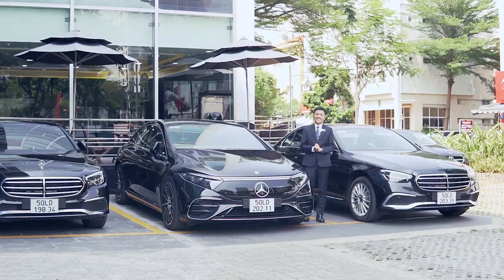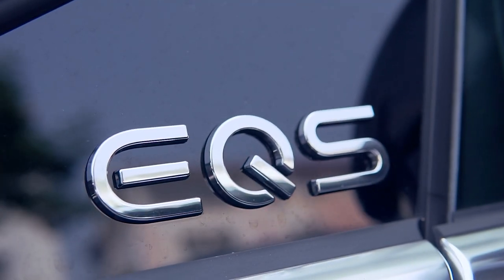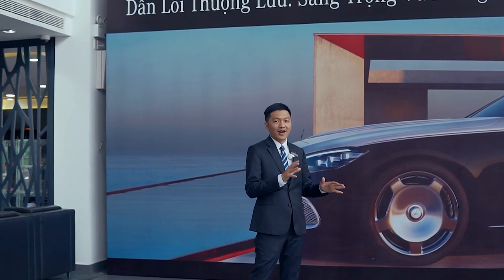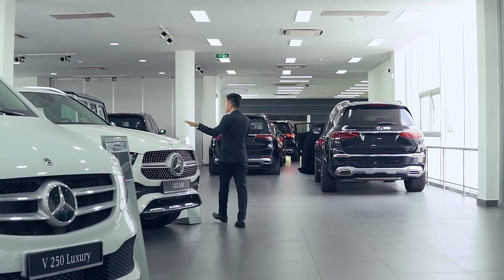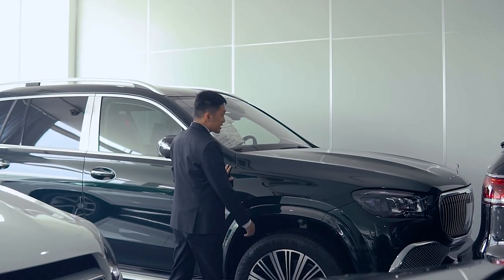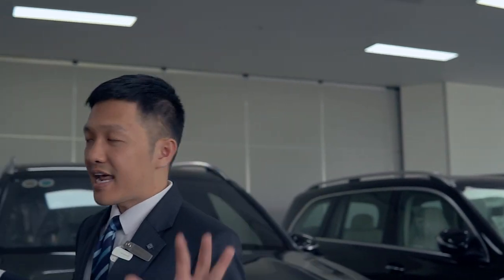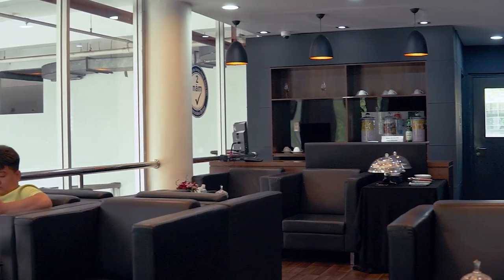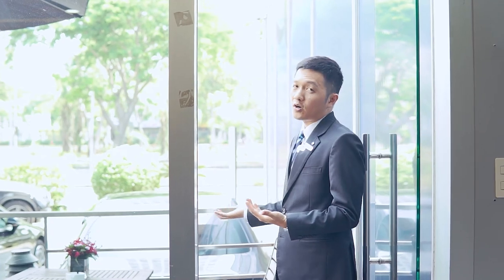Mọi ngóc ngách tại Showroom Mercedes Phú Mỹ Hưng | 5 Lí do để khách hàng mua xe tại đây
Đăng kí kênh Mercedes Phú Mỹ Hưng tọa lạc tại 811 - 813 đường Nguyễn Văn Linh, Phường Tân Phong, Quận 7, TP HCM là showroom có vi mô lớn nhất trong toàn hệ thống của Mercedes với doanh số hơn 1000 xe trong năm, và đây là showroom duy nhất tại Việt Nam bán được hơn 1000 xe trong năm. Vì sao Mercedes Phú Mỹ Hưng luôn dẫn đầu về doanh số bán hàng trên cả nước vì chúng tôi có đội ngủ bán hàng luôn đặt uy tín lên hàng đầu và chỉ số hài lòng của khách hàng lên trên hết. Đến với Mercedes Phú Mỹ Hưng quý khách hàng có thể thưởng lãm đầy đủ các mẫu xe Mercedes , từ những dòng tiêu chuẩn nhất đến những dòng xe cao cấp hàng đầu trên thế giới như Maybach và G class .
Mercedes Phú Mỹ Hưng là showroom duy nhất rại phía nam được trưng bày và bán xe thuần điện như EQS450 EQS580 và trong năm nay sẽ có EQS SUV EQB, EQE.